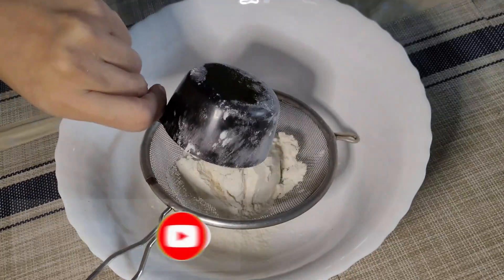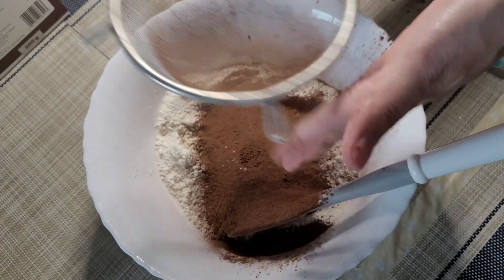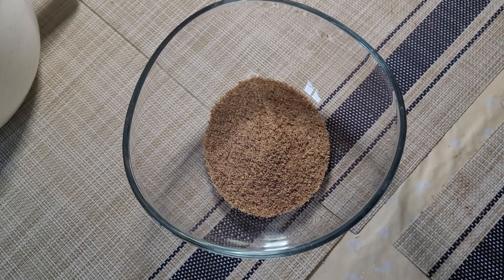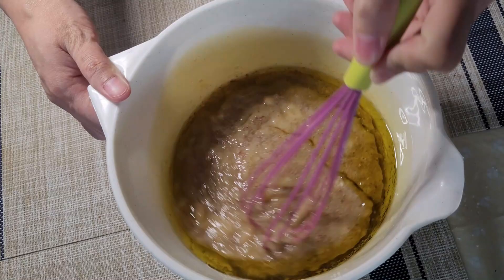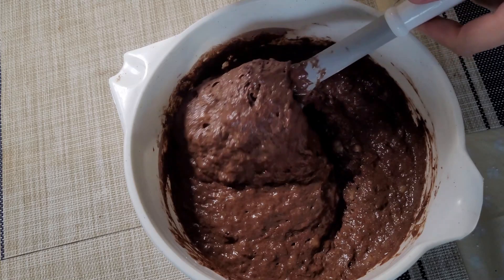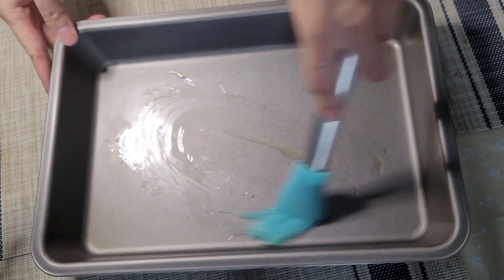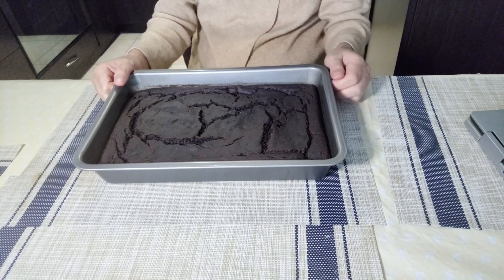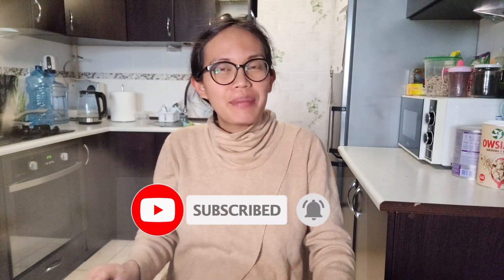Vlog #4 | MY BANANA CHOCOLATE CAKE | NO SUGAR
I'm sharing my vegan moist banana chocolate sugar without sugar.

Recipe:
4 1/2 tsp of stevia powder
½ tsp of salt
300 g All purpose flour
100 g Cocoa powder
1 Tbsp Baking powder
1 Tbsp Baking soda
4 Medium sized ripe Banana, very ripe banana is better
4 tbsp of ground flaxseed (grind whole flaxseed in coffee grinder)
           - add 12 tbsp of simmering hot water.
200 ml of olive oil. Other oil is also possible
400 ml boiling hot water
2 tsp of vanilla flavor/extracts (if you want to add)

For the oven:
180C